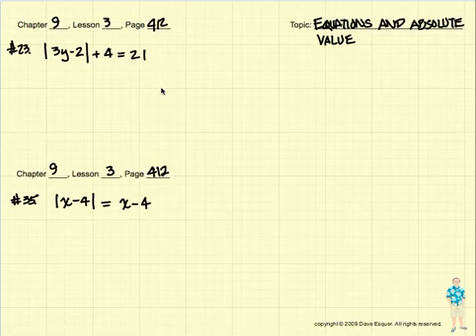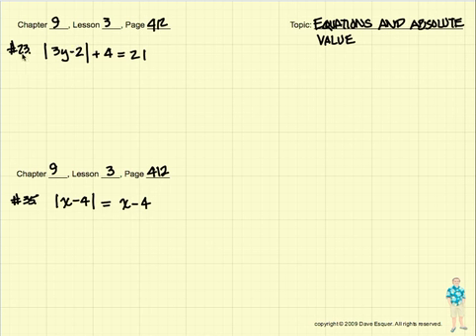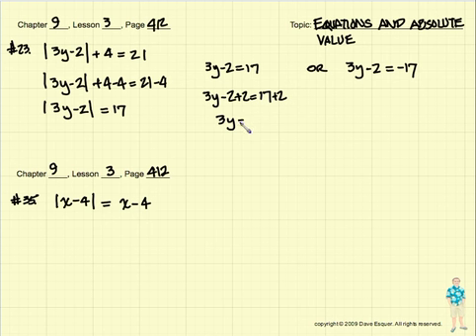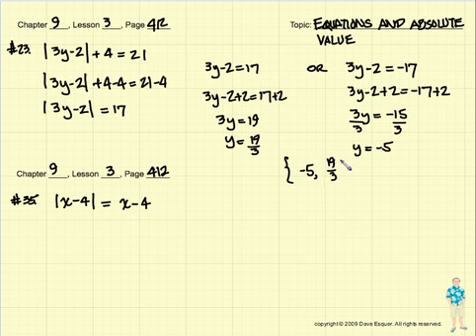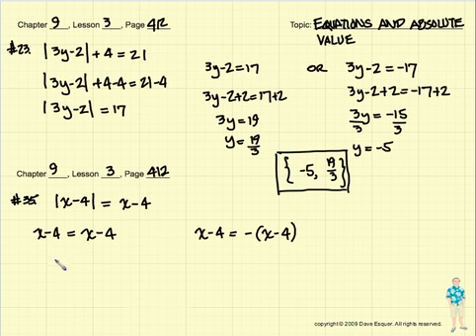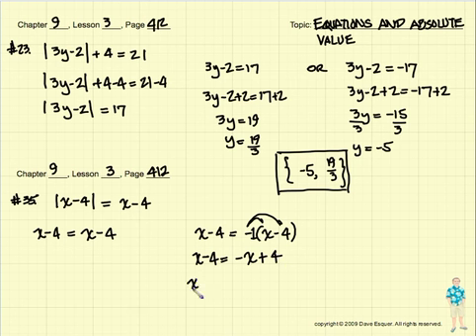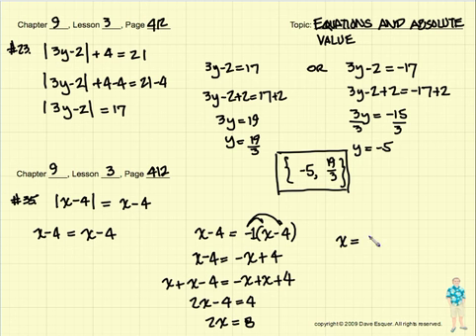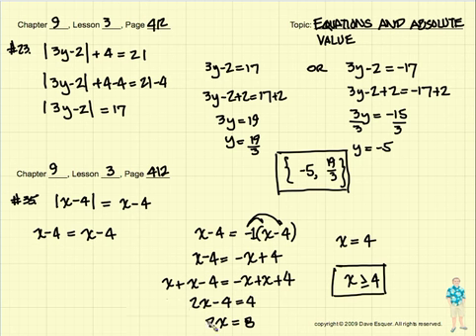Algebra 1 Equations Absolute Value